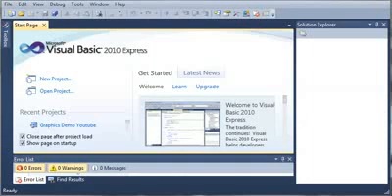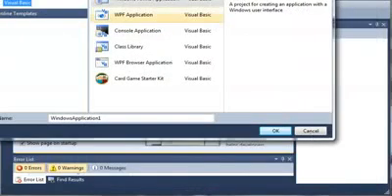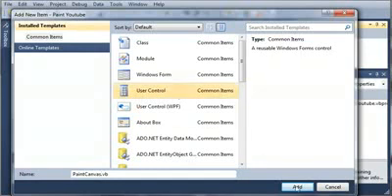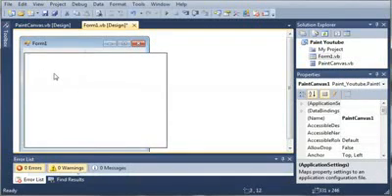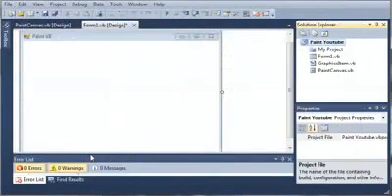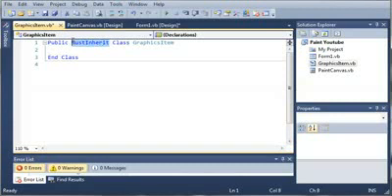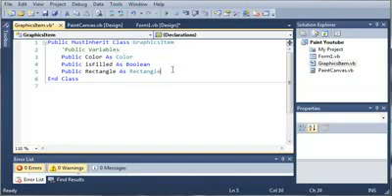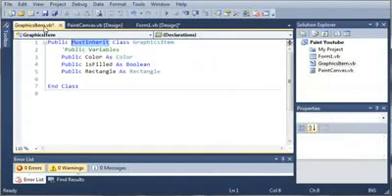Visual Basic 168 Paint Part 1 Custom Controls